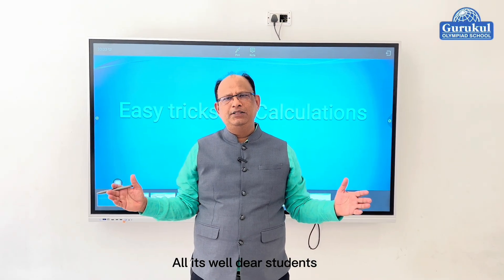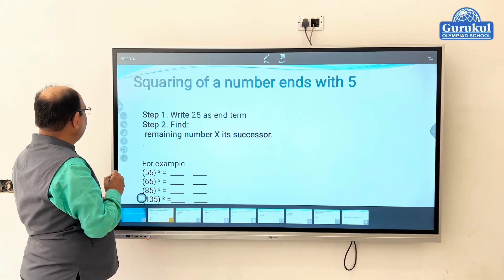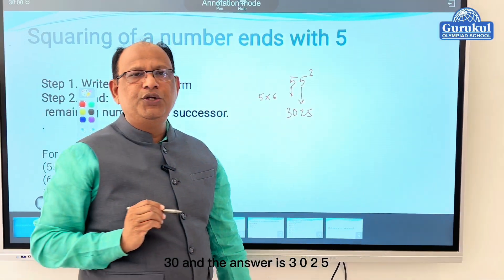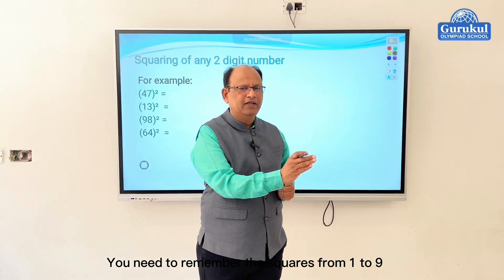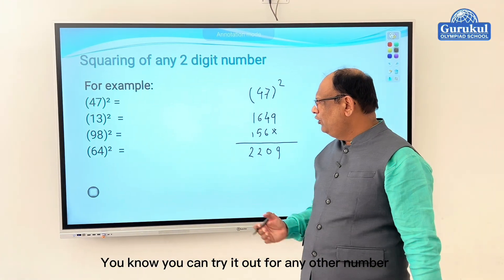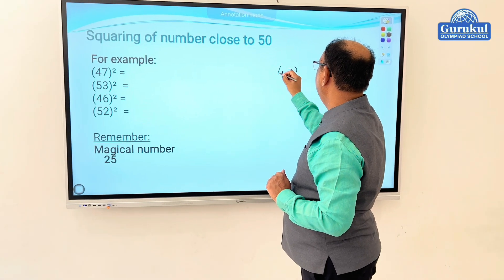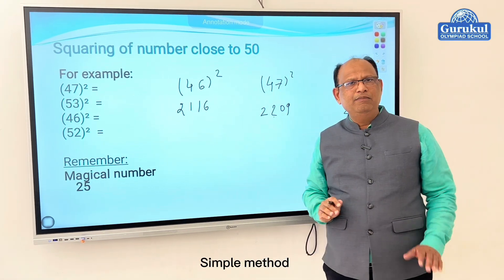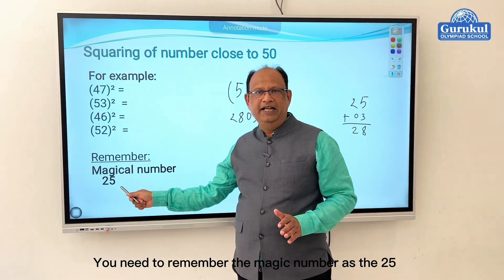Mastering Squaring: Dr. Satish Tambat's Innovative Technique | Guru's Math Sessions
Are you ready to elevate your math skills to the next level? Get ready to unlock the secrets of squaring numbers like a math wizard with Dr. Satish Tambat's Squaring Technique!

Understanding the Power of Squaring:
Before we dive into the technique, let's explore why mastering squaring is crucial. Squaring involves multiplying a number by itself, and it plays a fundamental role in various mathematical concepts, including algebra, geometry, and calculus. By mastering squaring, students can quickly calculate areas, volumes, and even solve complex equations with ease.

Dr. Tambat's Innovative Approach:
Dr. Satish Tambat, renowned for his innovative teaching methods, has developed a groundbreaking approach to mastering squaring. Instead of relying on traditional methods that involve tedious multiplication, Dr. Tambat introduces a simplified technique that streamlines the process and eliminates the need for memorization. Through step-by-step instructions and practical examples, Dr. Tambat empowers students to grasp squaring concepts effortlessly.

The Squaring Technique:
Dr. Tambat's Squaring Technique is designed to make squaring numbers faster, easier, and more intuitive. By breaking down complex multiplication into simple steps, students can quickly square numbers of any size with confidence. Whether it's squaring single-digit numbers or tackling larger numbers, Dr. Tambat's technique equips students with the tools they need to excel in math.

Practical Applications:
But mastering squaring isn't just about learning a mathematical concept—it's about understanding how to apply it in real-world scenarios. Dr. Tambat incorporates practical examples and real-life problems into his lessons to demonstrate the practical applications of squaring. From calculating areas of squares and rectangles to solving quadratic equations, students learn to leverage squaring as a powerful problem-solving tool in various contexts.

Unlock the Secrets of Squaring:
Join Dr. Satish Tambat as he unveils the secrets of squaring in this exciting video lesson. With Dr. Tambat's guidance, you'll gain the confidence and skills needed to tackle any squaring challenge with ease. Get ready to unleash your math potential and become a squaring expert!